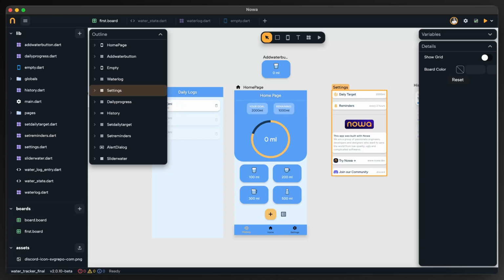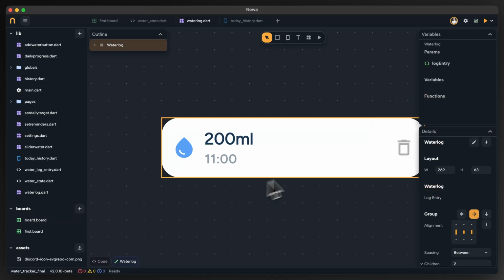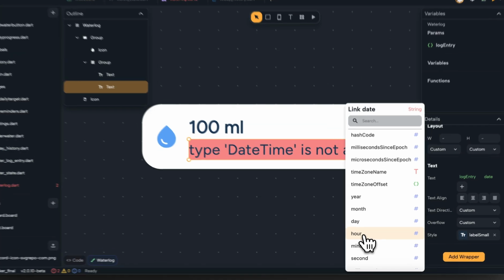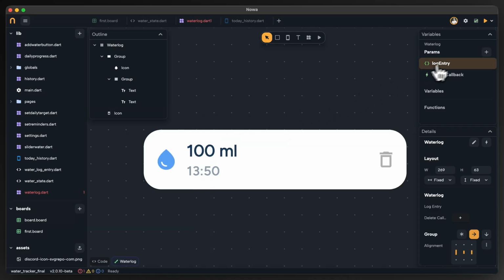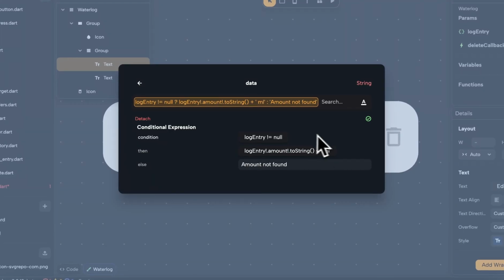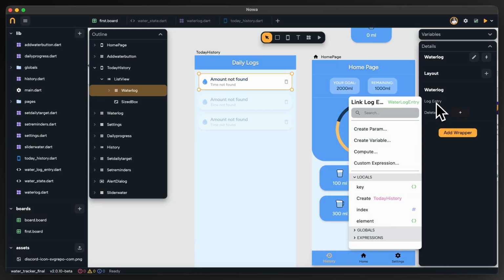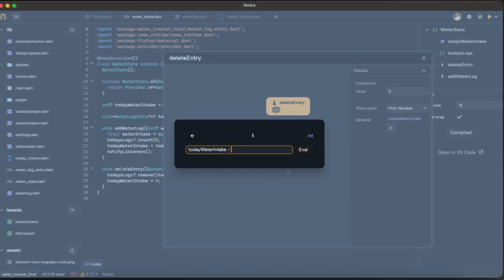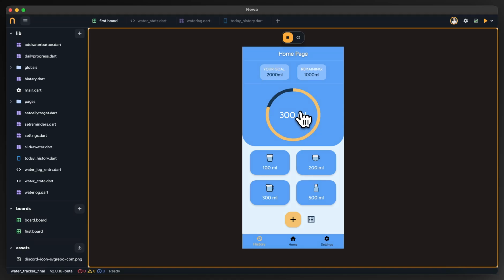Component Parameters, Callbacks, and Expressions to Display Water Log History (WaterApp Part 3)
Hey Builders, welcome to the 3rd video in our Building a Water Tracker series! In this video, Anas will guide you through *creating a screen to display the history of water logs*, where users can view and delete entries.

Here’s what you’ll learn:

- How to create parameters of custom types in a UI component to accept data passed from outside.
- How to display data passed into a component using custom expressions.
- How to handle nullability and show specific outputs when data is null.
- How to connect a ListView to a list variable stored in the global state.
- How to pass elements from a list to a UI placeholder inside the ListView.
- How to pass callbacks from the ListView to each UI component for handling actions like deleting a value

Sections:
00:00 - Introduction
01:02 - Navigating Between Screens
02:50 - Previewing a Component in the File Viewer
03:10 - Creating a logEntry Parameter
04:25 - Setting a Default Value for the Parameter
05:08 - Binding Text to the Amount in the Parameter
05:30 - Using a Custom Expression to Append 'ml' to the Amount
06:40 - Linking Minute:Hour to a DateTime Object in the Parameter
08:26 - Adding Tap Functionality to the Delete Icon
08:44 - Using OnTap as a Callback for the Delete Icon
10:22 - The Issue of Non-Constant Default Values in Parameters
11:59 - Handling Nullability in Expressions
15:26 - Connecting a ListView to a List from Global State
16:55 - Passing Elements to a Placeholder Component in the ListView
19:02 - Creating a deleteEntry Function to Remove Items from the List
22:43 - Passing a Callback from the ListView to Delete an Item
24:18 - Testing the Complete Feature

💡 *What is Nowa?*
Nowa is the first app-building studio for building *professional-grade Flutter apps*! With Nowa, you can visually build stunning UI and advanced logic for production-ready apps, all with clean, optimized, and scalable code.

✨ Take your Flutter app-building skills to the next level. Be more creative, efficient, and powerful without sacrificing quality or performance.

We’d love to hear your thoughts! Share your feedback in the comments below. 🚀